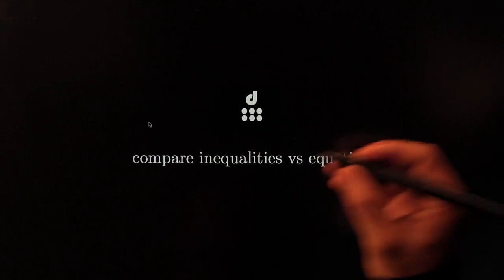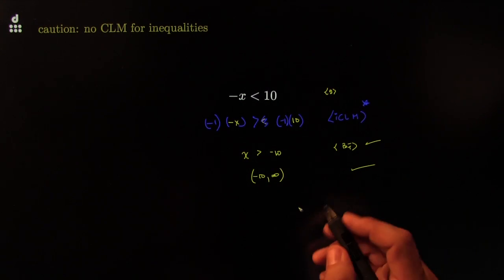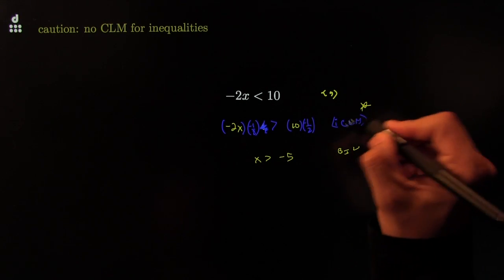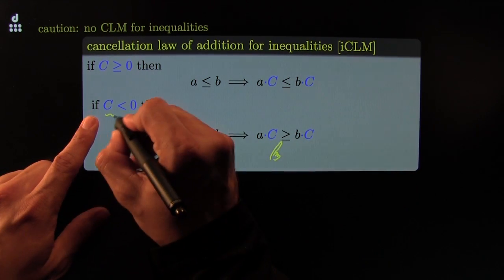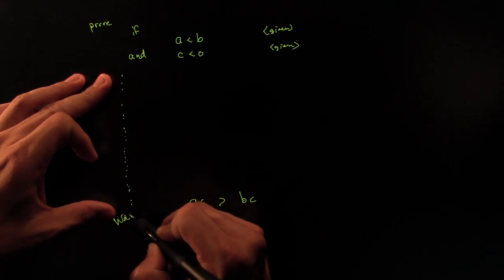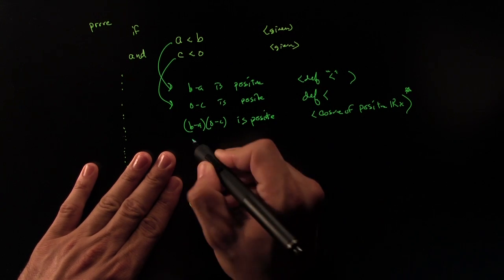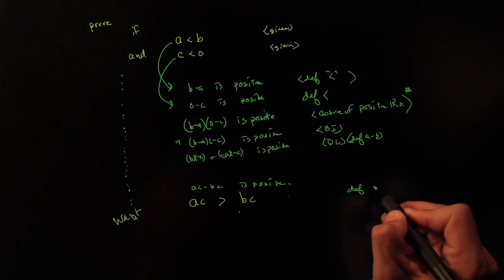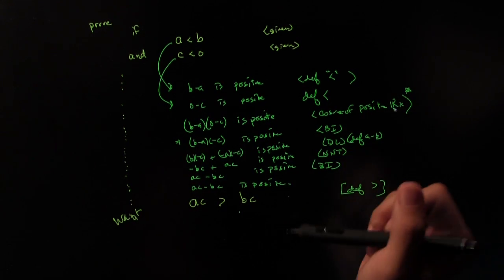046.05.09 introduction to inequalities part ii why we flip the sign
This video is about 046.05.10 introducation to inequalities part ii why we flip the sign of an inequality when we multiply by negative number. must know that a less than b means b-a is positive.. must know postive times positive is positive..